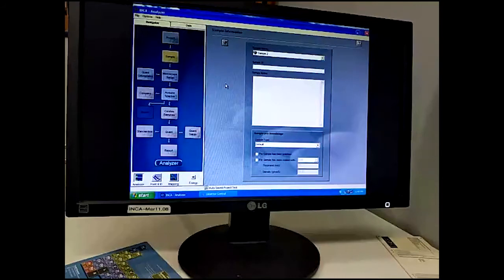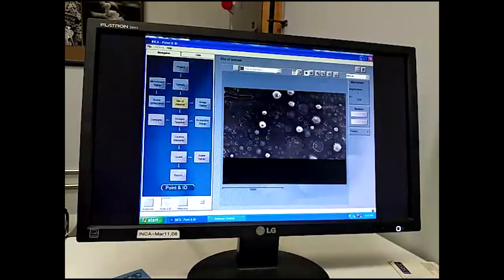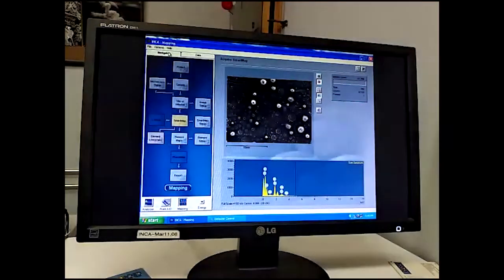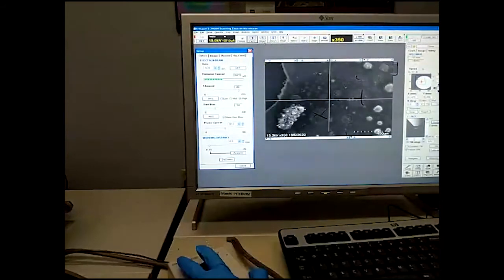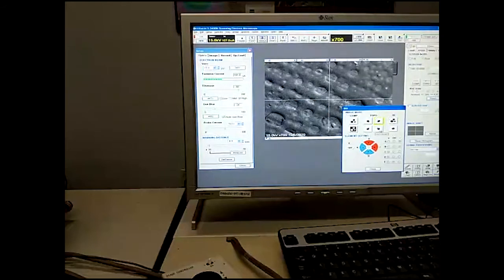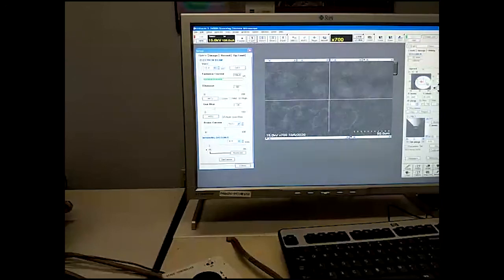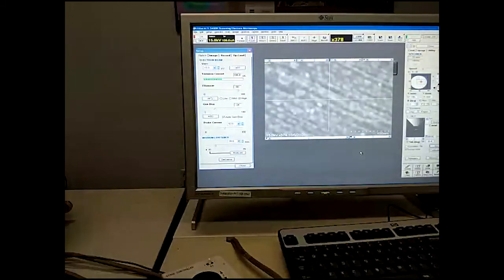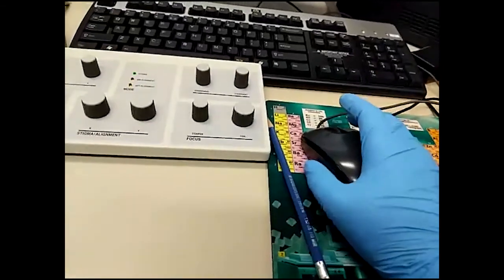[2 of 2] Hitachi S-3400 N Variable Pressure SEM (A# 44539)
Bridge Tronic Global, Inc has this Hitachi S-3400 N Variable Pressure SEM (A# 44539) available for sale at our facility in Costa Mesa, California.